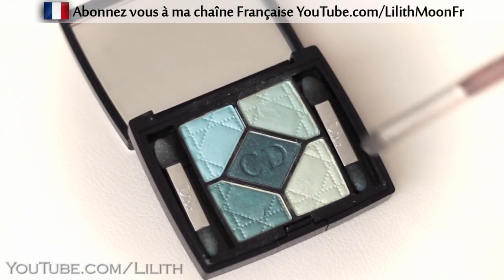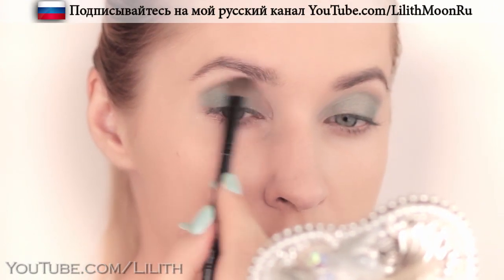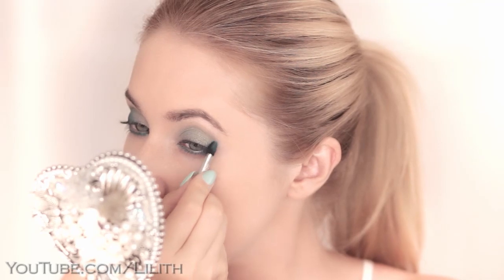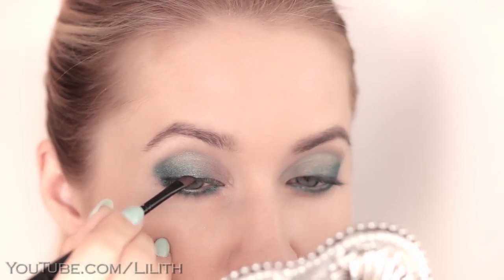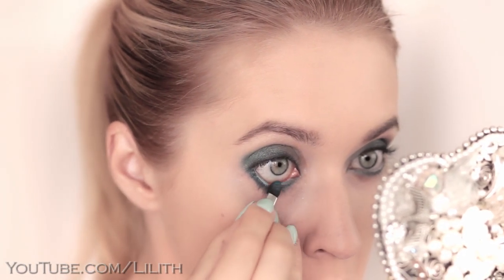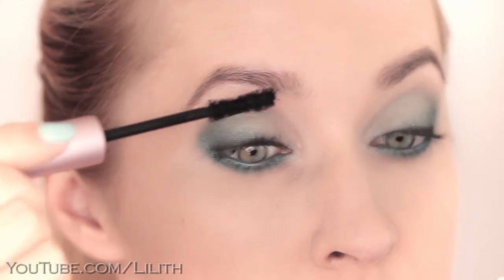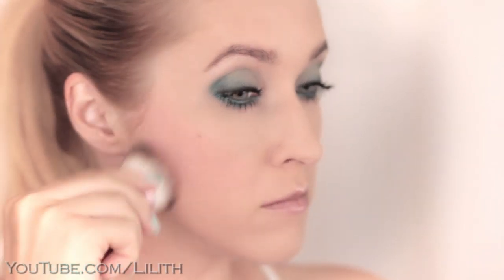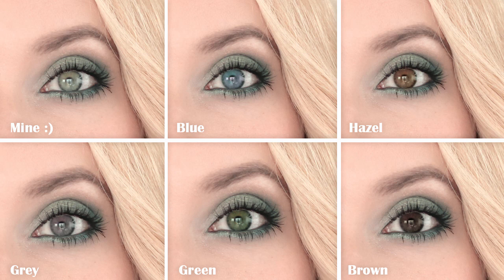Fall makeup tutorial 2014 ✿ For green, grey, hazel and brown eyes :)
Here comes my fall 2014 makeup tutorial. This look is ideal for parties and going out clubbing :) Blue/green teal and turquoise shades are my go colors when I'm in the mood for a bright eye makeup that really makes my eyes pop, but feel free to try it out with blue or purple shades, depending on what's that compliments your eye color best, goes with your outfit and matches your mood :)

I used teal and turquoise shades that really bring out the color of my eyes, but feel free to try out this makeup with different shades of blue or purple. Just find 3 matching shades (light, medium and dark) and go ahead! :) In my opinion this looks is perfect for green eyes, grey eyes, hazel eyes and brown eyes, while blue eyes look better with blue-toned shades.

For this makeup I used
- Dior #374 Blue Lagoon eyeshadow palette
- Bourjois #55 Vert Pepite eye pencil
- Too Faced "Better than sex" mascara
- Too Faced blush
- Bourjois #59 lip gloss

Show me your results on Instagram with @LilithMoonLife